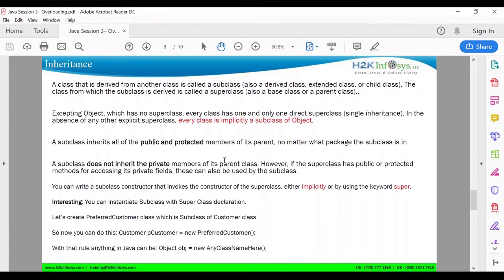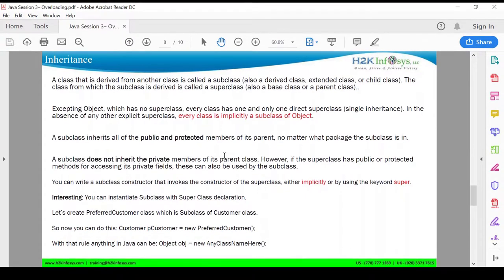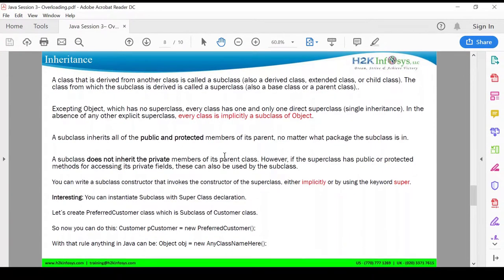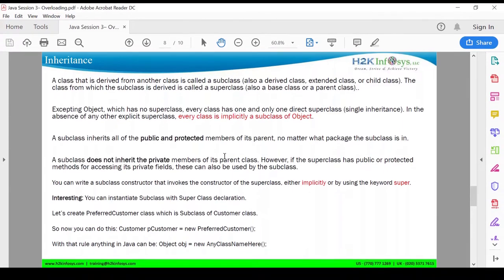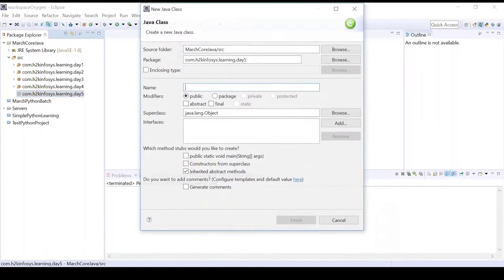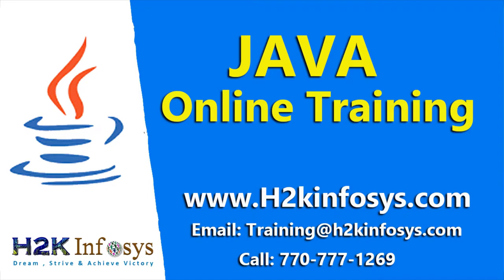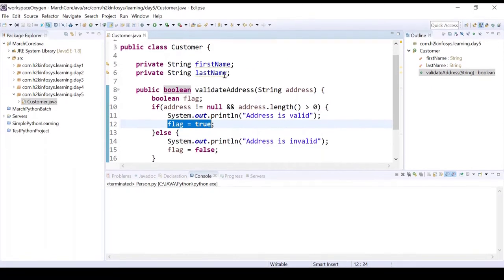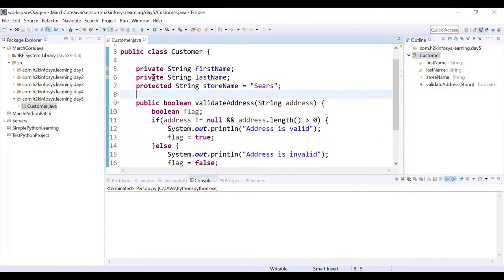Inheritance Method Overriding In Java With Examples | Super Keyword In Java | java course H2KInfosys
In Java, inheritance allows a class (subclass) to inherit properties and behaviors from another class (superclass), promoting code reusability. Method overriding is a key aspect of inheritance, where a subclass provides its own implementation for a method already defined in its superclass. This enables customization of behavior while maintaining the same method signature. For instance, consider a superclass Vehicle with a method drive(). A subclass Car can override the drive() method to implement specific driving behavior, while a subclass Truck can do the same for its unique driving characteristics. This facilitates a modular approach, allowing classes to share common attributes while tailoring methods to suit their individual functionalities.